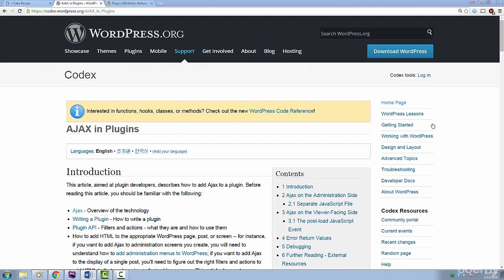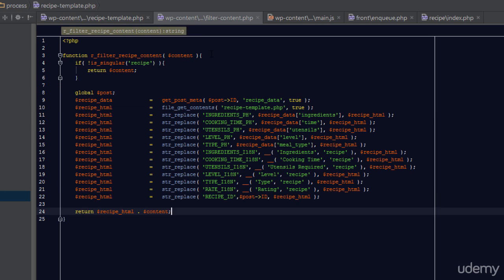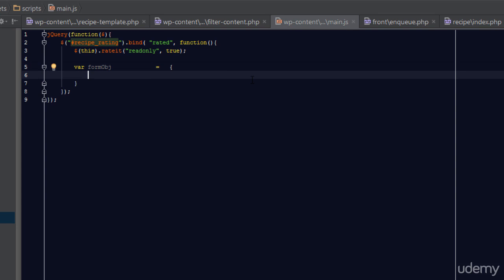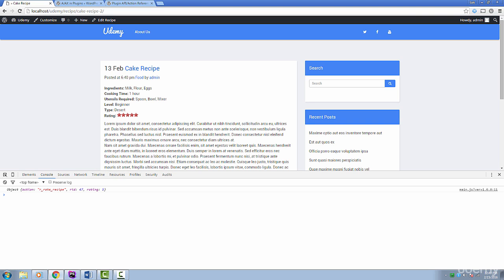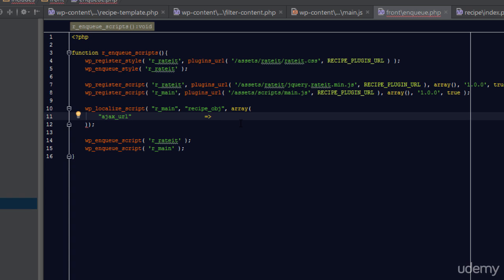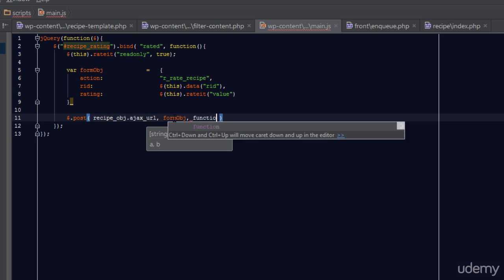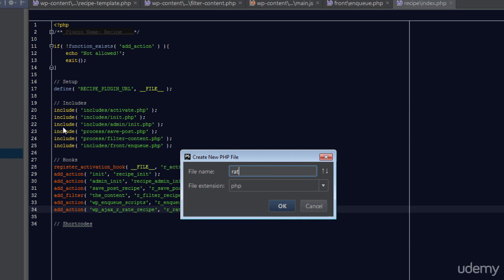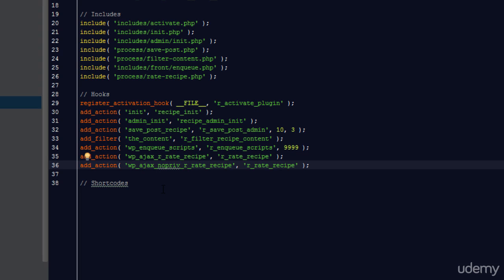013 Sending AJAX Requests from the Front End